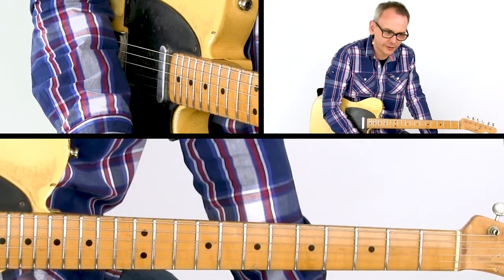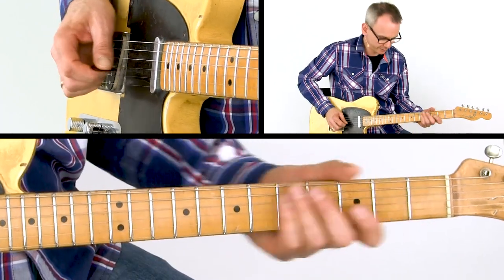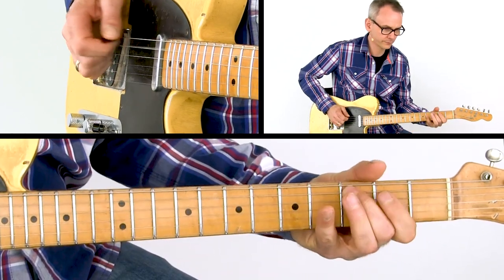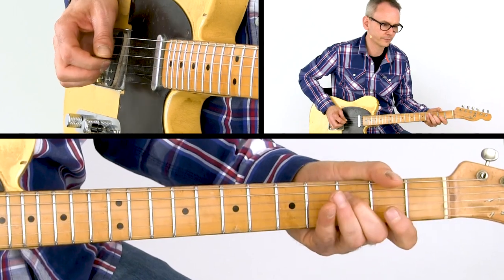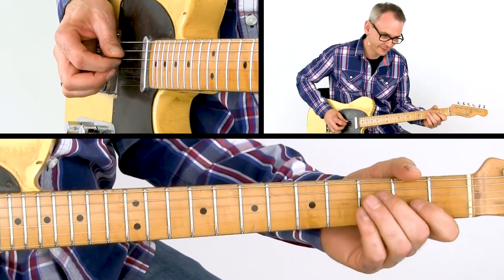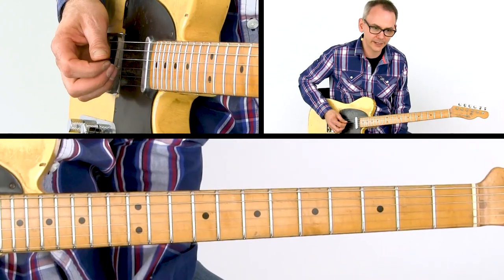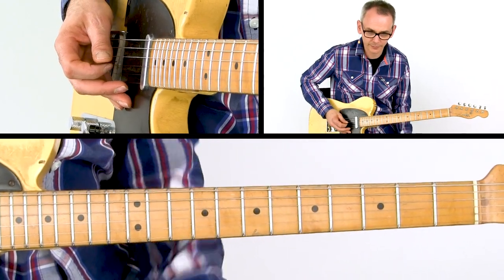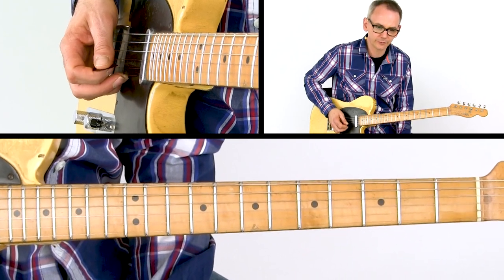Country Guitar Lesson - Cascading in G Lick - Lars Schurse